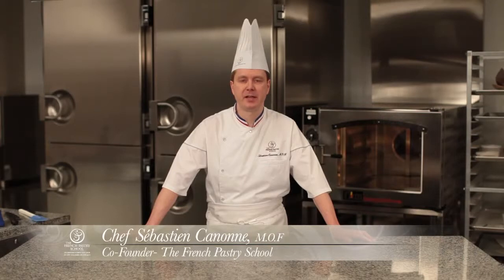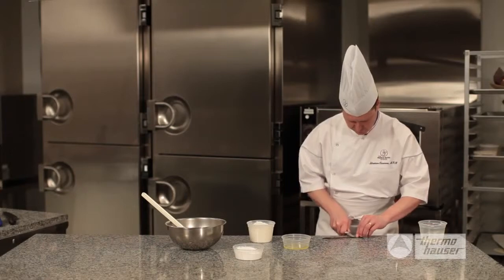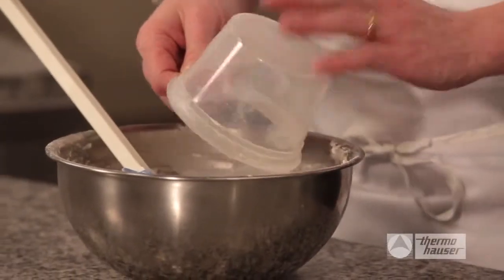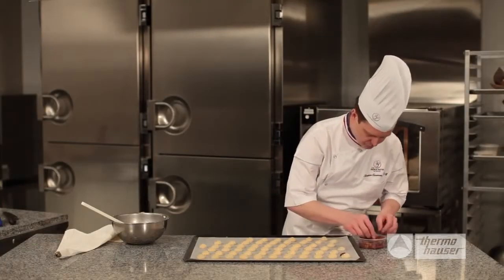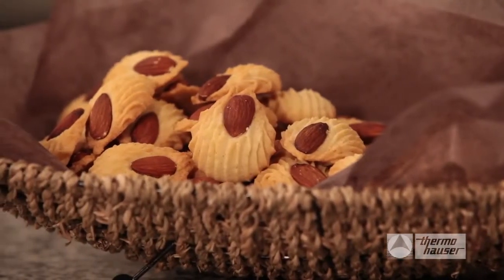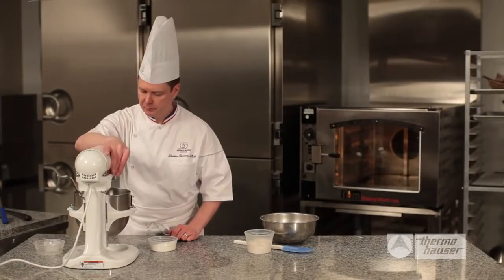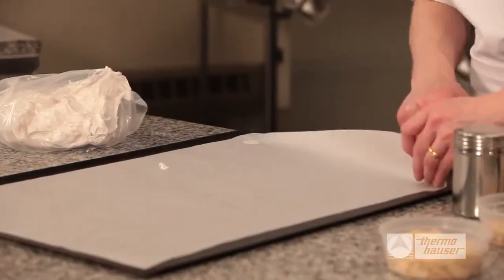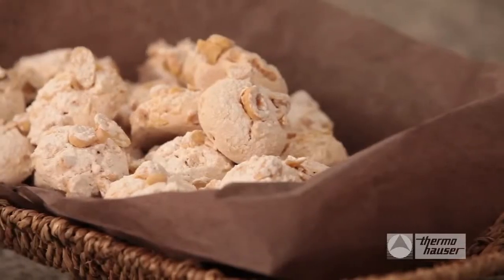PetitFours by Chef Sebastien Canonne - Thermohauser/SonRidge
Like baking? to become a fan today. You can get any of our baking tools and Lightweight Insulated Catering Containers